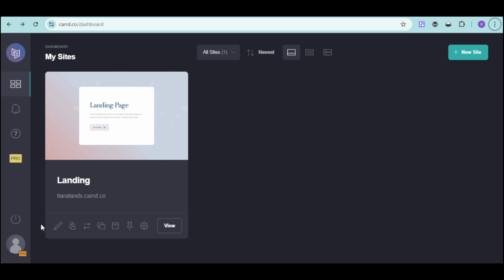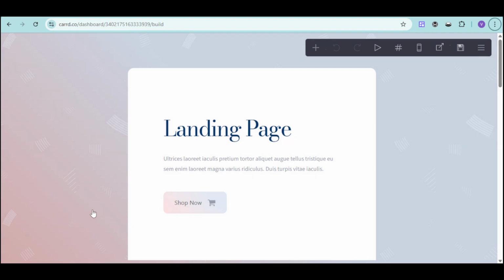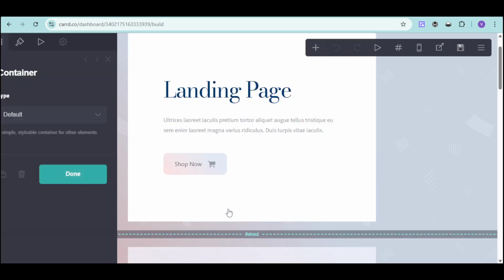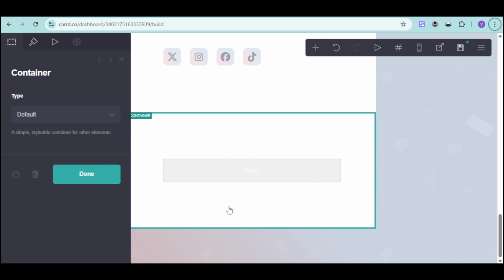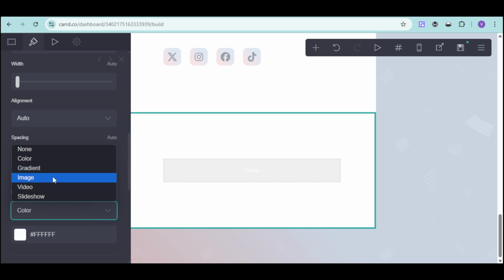How to Add Text Over Images Gifs | Carrd Tutorial - (FULL 2025 GUIDE)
Want to add text over images or GIFs for social media, memes, presentations, or content creation? In this step-by-step tutorial, I’ll show you how to easily overlay text on any image or animated GIF — using free and beginner-friendly tools.

Whether you're creating memes, tutorials, Instagram stories, or animated posts, this guide will help you make your visuals stand out with custom text overlays.

You’ll learn:

    How to add text over static images

    How to add text on moving GIFs

    Which free tools (like Canva, Kapwing, or EZGIF) make it easy

    How to customize fonts, colors, and animation timing

    Tips to keep your text readable and clean